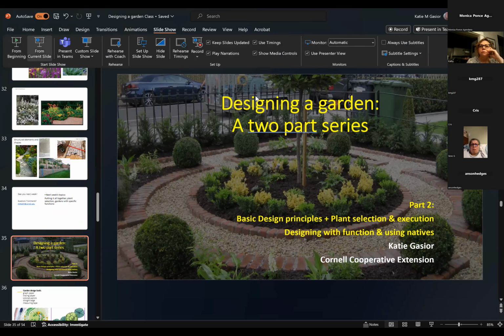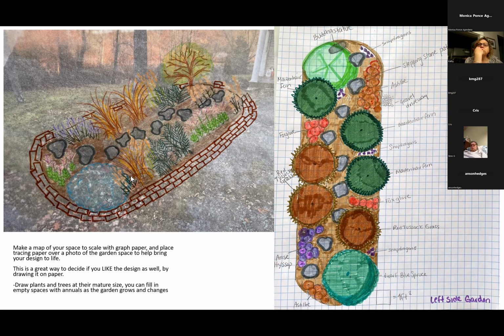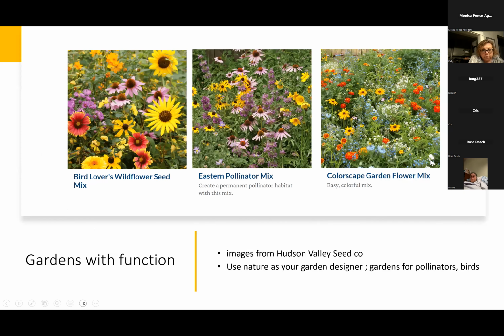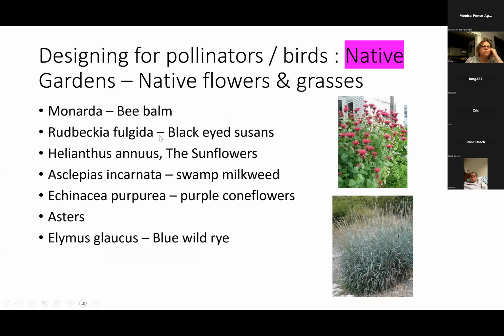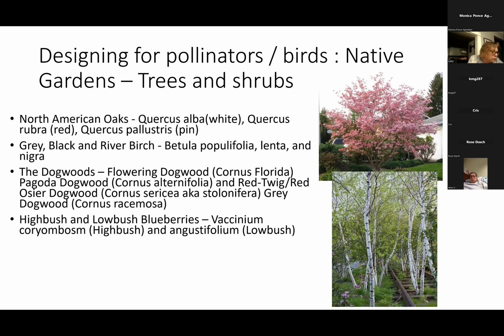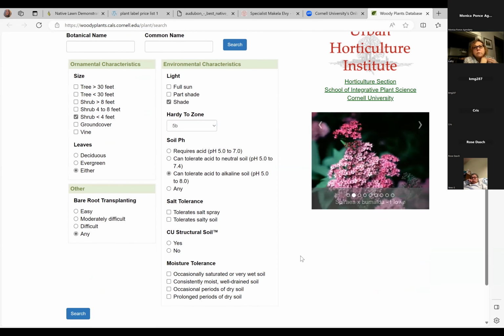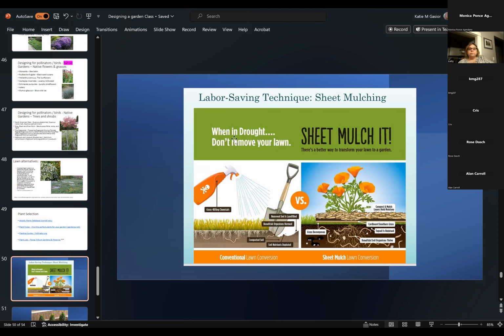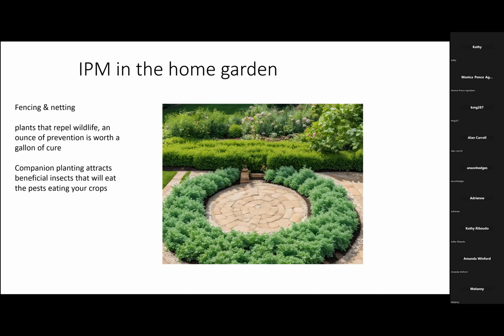Garden Design Series: Part 2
Get ready to dig into part 2 of our two-part series on garden design, and start taking notes for your own green oasis! Learn about: site assessment, elements of design, garden styles, plant selection with Katie Gasior, Horticulture Coordinator here at Cornell Cooperative Extension Sullivan County.